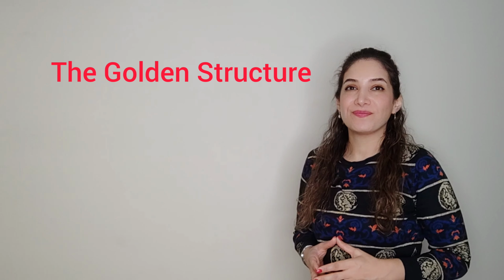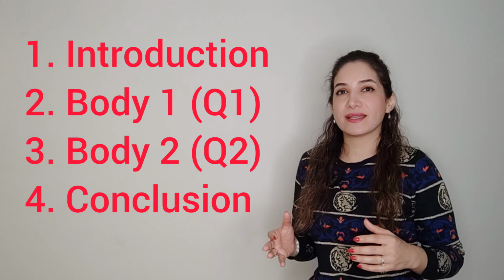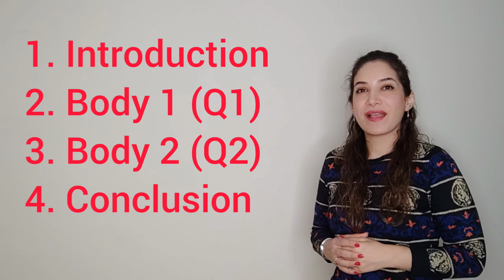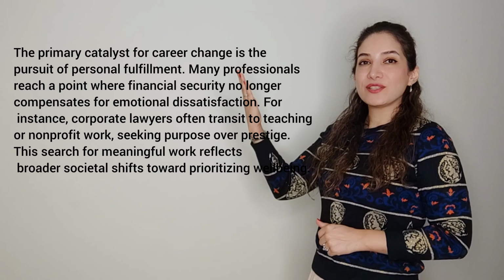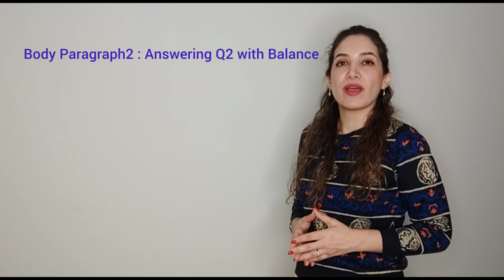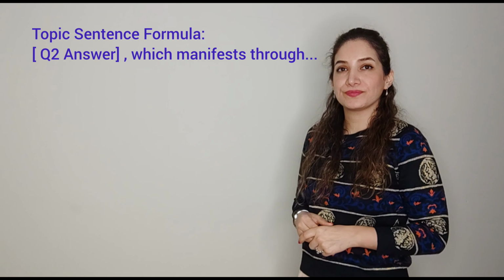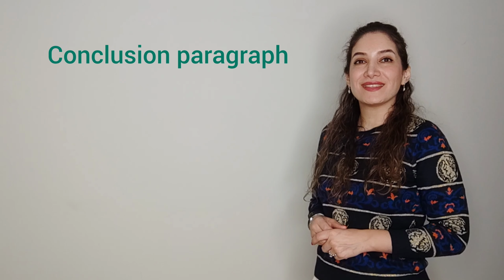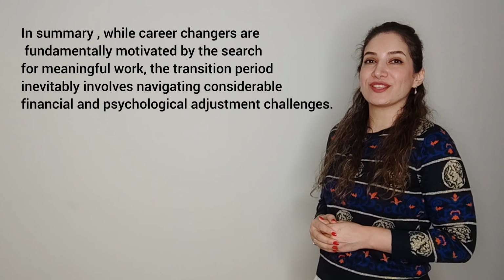❓️❓️IELTS: DOUBLE QUESTION ESSAY ❓️❓️english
There are five types of essay in IELTS WRITING TASK2. DOUBLE QUESTION ESSAY is a common one for which both questions need to be answered fully and equally.